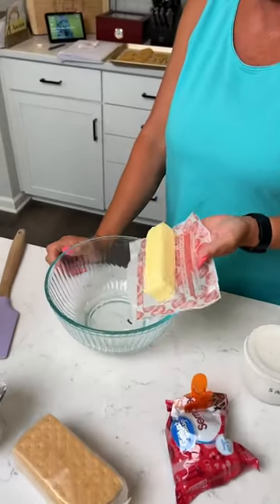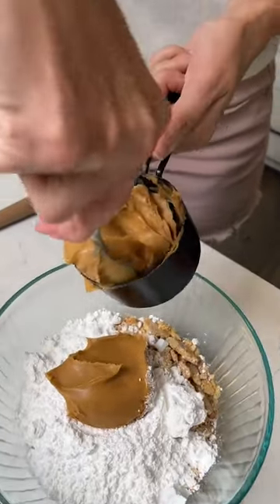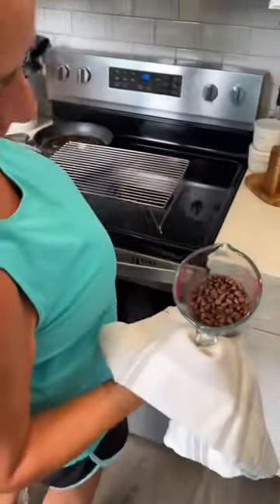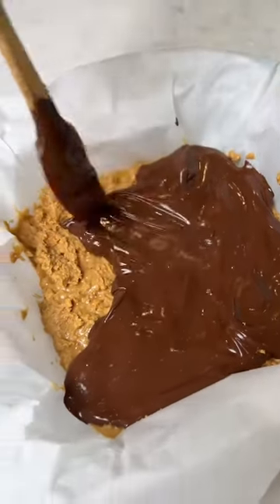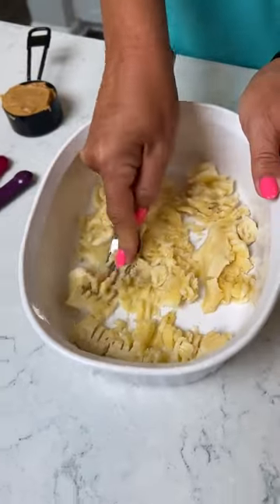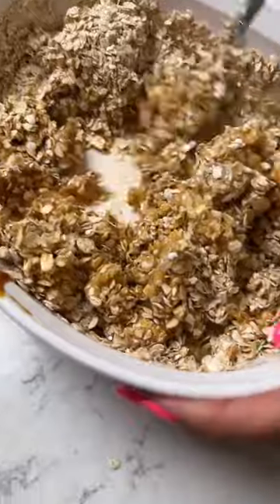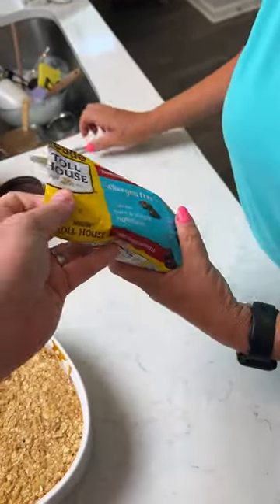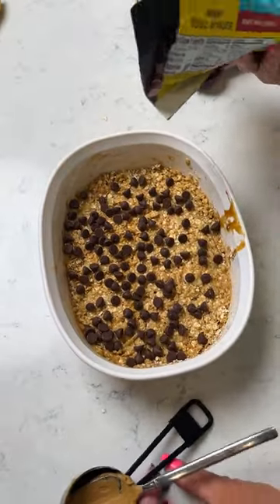the best desserts for Fall 😋